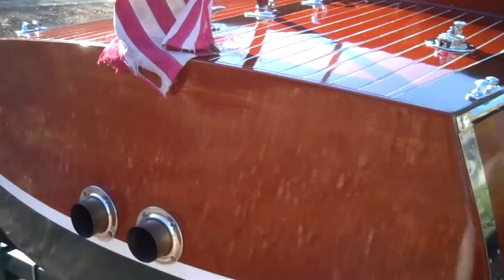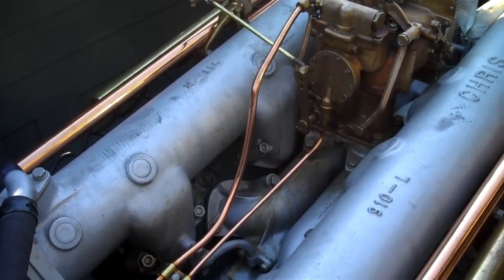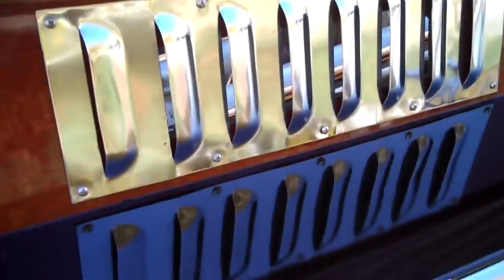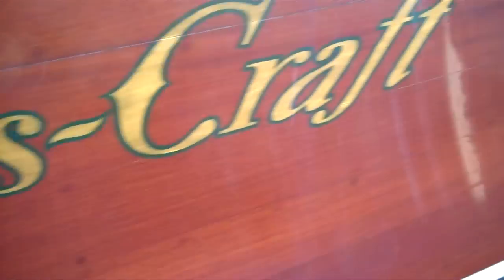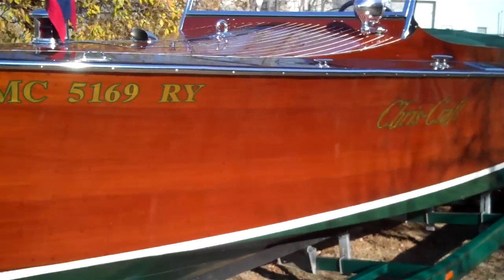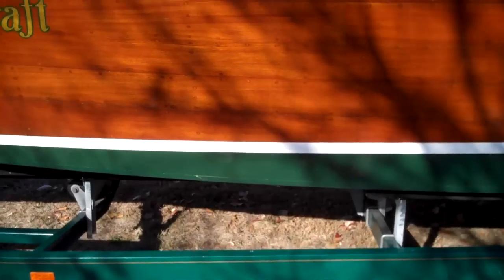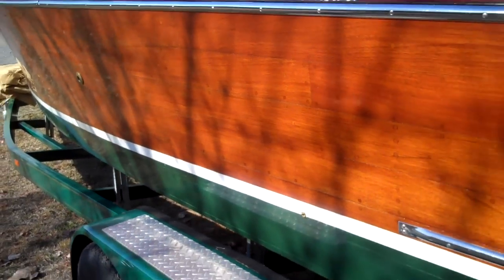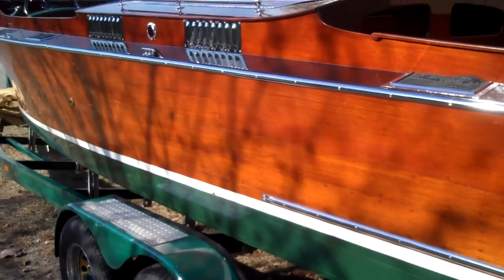1930 26' Chris Craft Runabout Triple Cockpit